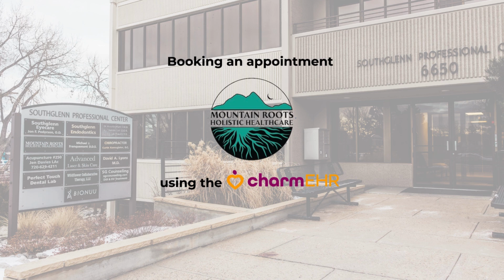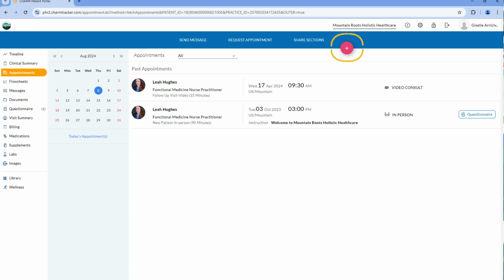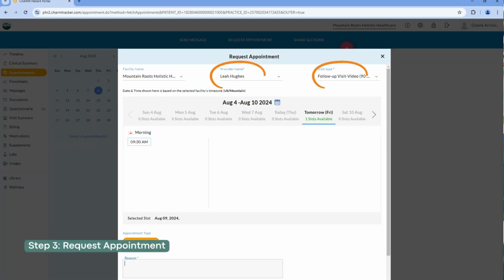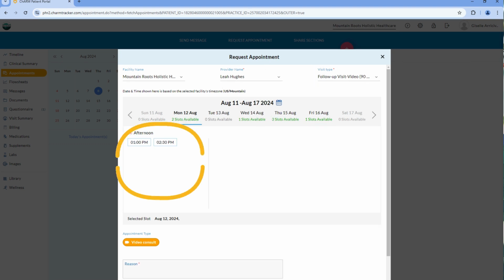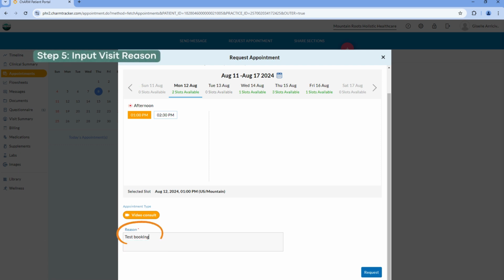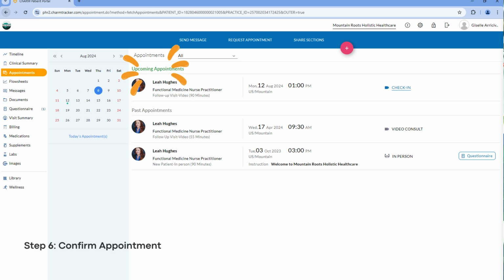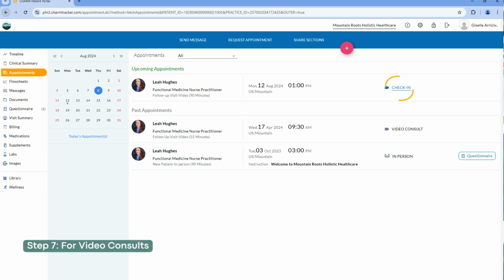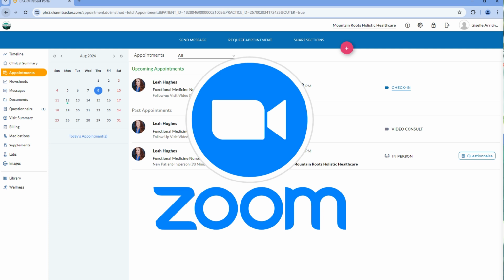How to Easily Book an Appointment through CHARM EHR | Step-by-Step Guide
In this video, we'll guide you through the process of booking an appointment with Leah Hughes at Mountain Roots Holistic Healthcare using the CHARM EHR patient portal. Follow our simple steps to schedule your next visit, whether it's for a follow-up, lab result review, or any other healthcare needs.